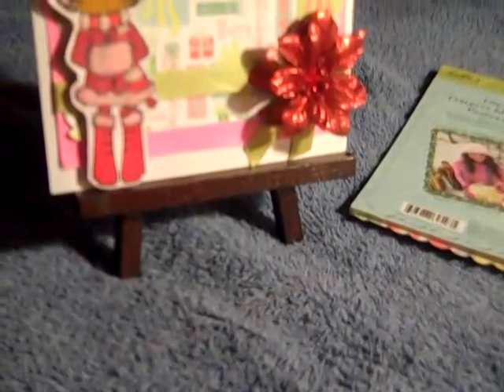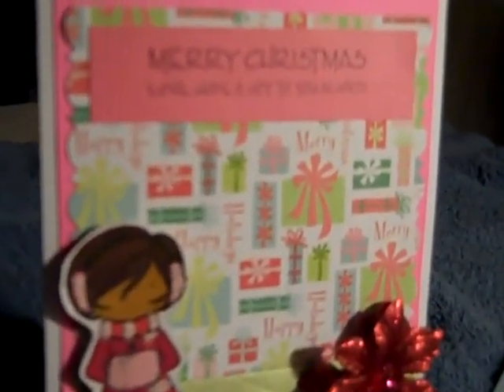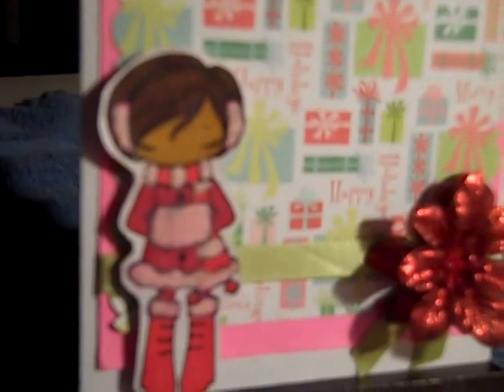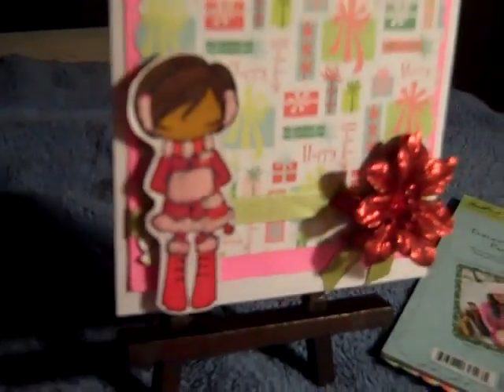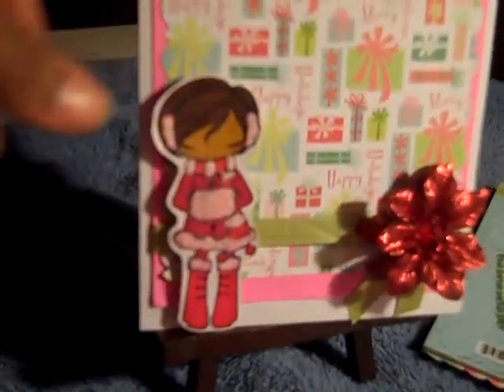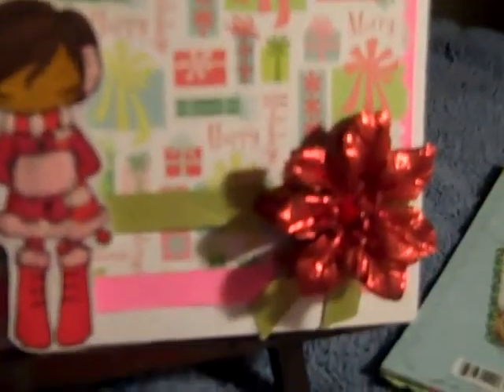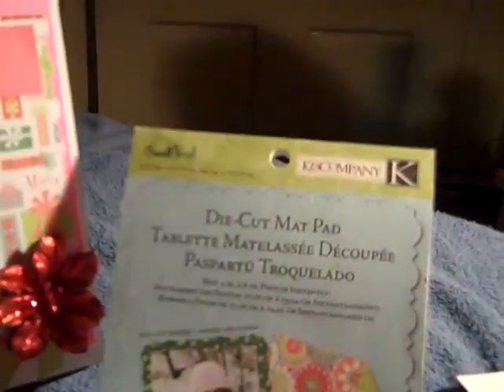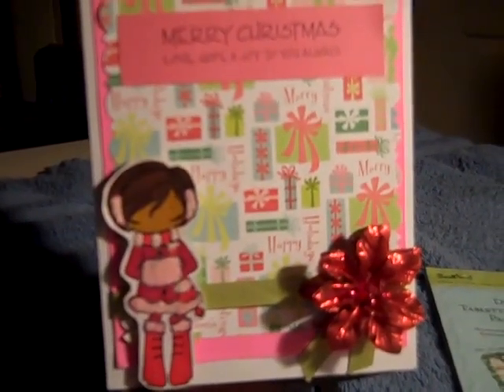Greeting Farm Christmas card